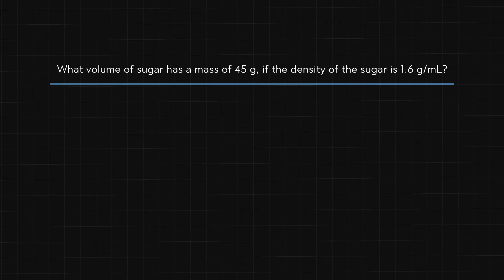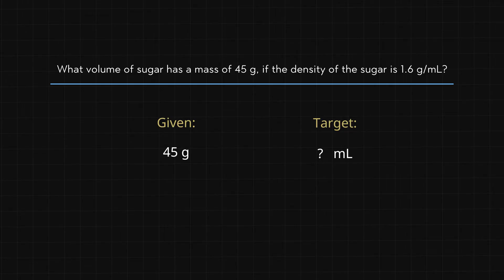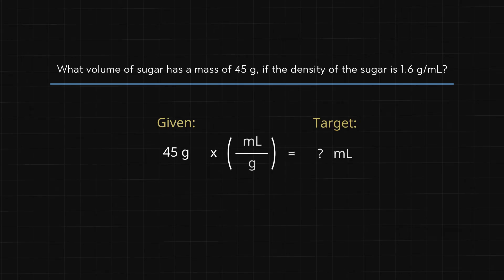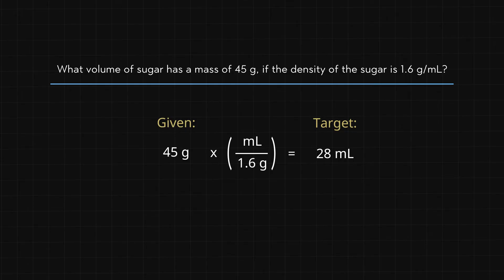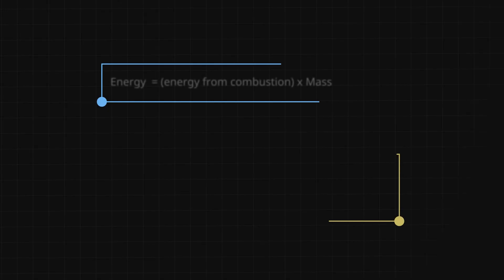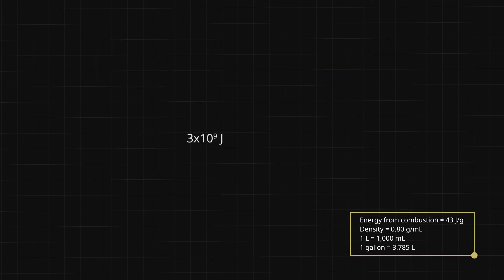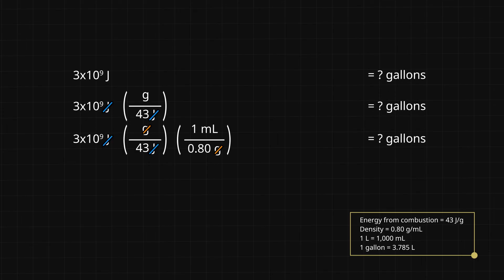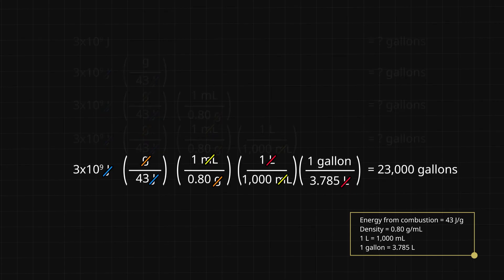It’s All About The Units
How dimensional analysis makes it easier to apply proportional reasoning

REAL CHEM
Presenter: David Yaron, Ph.D., Professor, Carnegie Mellon University